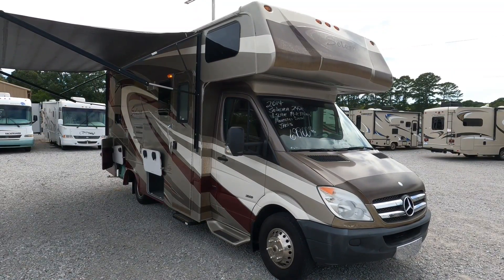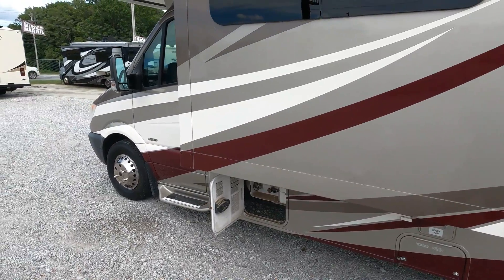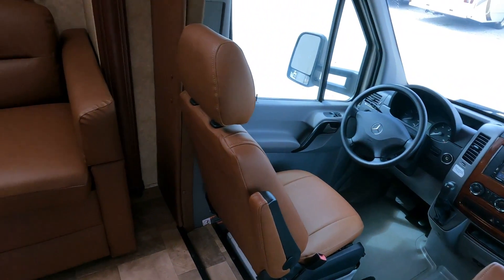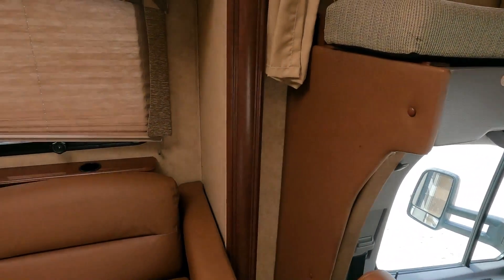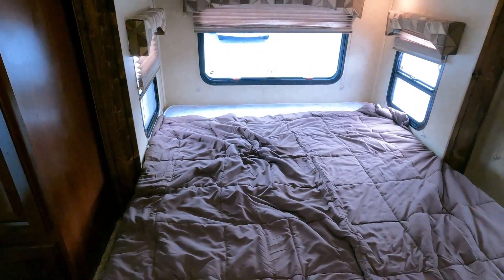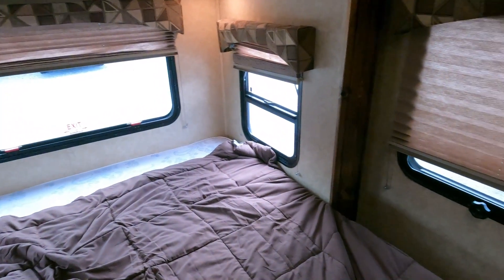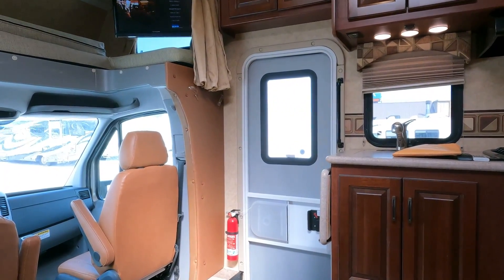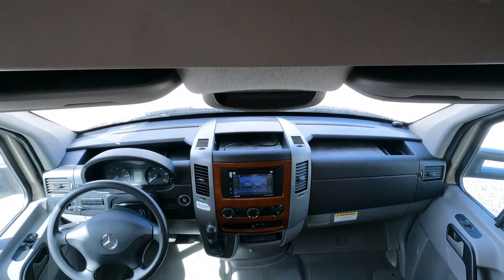SOLD! 2014 Solera 24R Class C, Mercedes Benz Diesel, 15+ MPG, 19K Miles, 2 Slides , Jacks, $69,900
to view our current inventory of used Class C RV's and more

Year: 2015

Make:  Forest River

Model: Solera

Model Number:  24R

Stock Number: 6742

VIN Number:  WDAPF4CC5D9542063

Mileage: 19,100

Length: 24 ft. 11 in

Chassis:  Mercedes Benz 3500 Sprinter

Engine:  3.0 Liter V6  Turbo Diesel (188 HP / 325 pd/ft. torque) PRE DEF

Transmission:.Mercedes 5spd Automatic

Generator:  3.6 KW Onan LP (56 Hours)

Awning:   Power Patio Awning

Slide Outs: 2

Furnace: LP Furnace and Heat Pump

Air Conditioners: 1

Table Style: Removeable

Sofa: Sleeper

Water Heater: 6 Gal DSI Water Heater

Master Bedroom Bed Size:  Rear Queen / Front Full Bed in Cabover

 Price is discounted to $69,900 which is haggle-free/firm (no matter if you pay cash, finance, or trade) That price includes the following.. Our Major Systems inspection which is performed by our RV techs to be completed after purchase includes making sure the roof airs, refrigerator/freezer, slide-outs, water systems, driveability,  steps, and generator (if equipped)  function only. We will plug the unit up so buyer can inspect additional systems on the unit for themselves and buyer always has the option to hire a 3rd party inspection at their expense if they wish to do so, RV also includes a starter kit (hoses, water reducer, toilet paper, etc,) and 21 days of free camping at select RV resorts)

   We offer nationwide delivery and bank financing with approved credit and down payment. Keep in mind that Parkway RV center does not charge any doc fees, prep fees, clean-up fees, destination fees, or walkthrough education fees, etc. Don't fall for the big RV dealer fee scam. All those fees are 100% dealer profit.

Important Information About Our Online Inventory :
We have made every effort to ensure accuracy in the information provided. Specifications, equipment, technical data, photographs, video, and illustrations are based on information available at the time of posting and are subject to change without notice. To receive or verify current product information, please contact the dealership All units are subject to prior sale and just because it is posted for sale online does not guarantee it is in stock or available for purchase. Please contact the dealership to verify availability and make an appointment before coming to look at RV in person. Parkway RV Center Inc. is not responsible for typographical errors in the price, or errors in description, of year model, or condition, of a vehicle's listed equipment, accessories, price, or warranties. Any and all differences must be addressed prior to the sale of this vehicle. Please note motor homes may be built on the previous year's model or years' model chassis. We list the Units by year model listed on the title, On eBay transactions feedback must be left before the unit leaves our dealership   The decision to sell an RV regardless of price or any other factor is solely determined by Parkway RV Center Inc